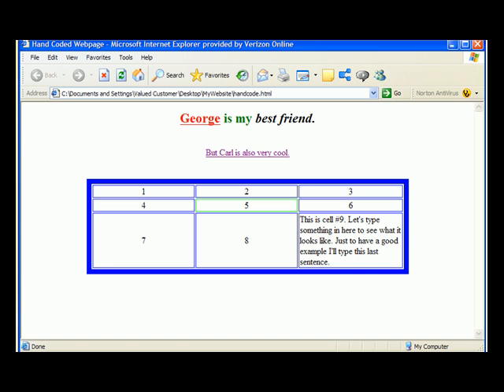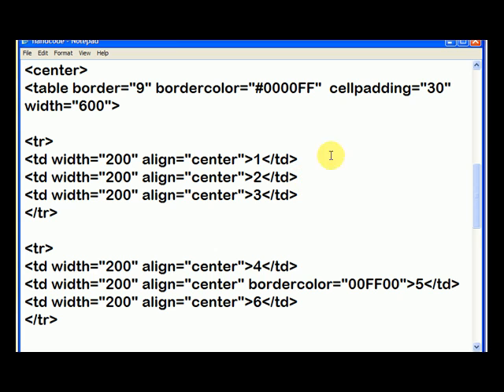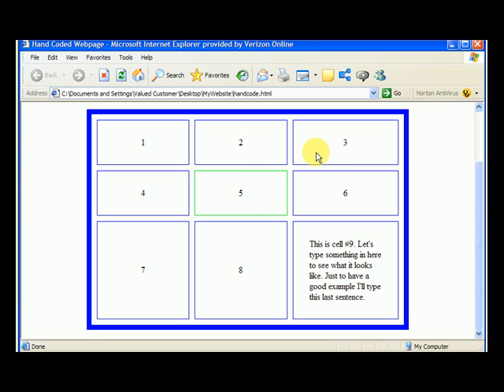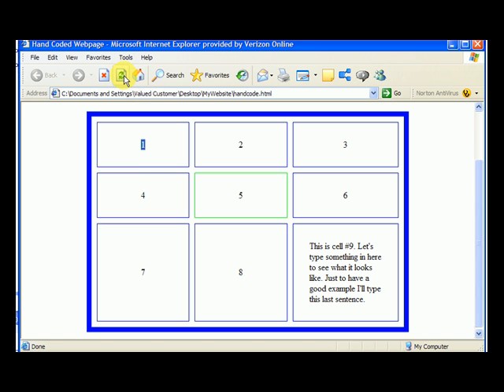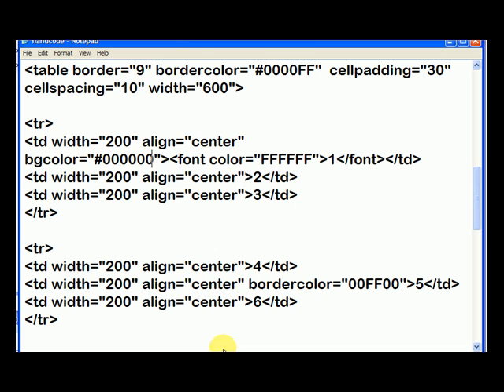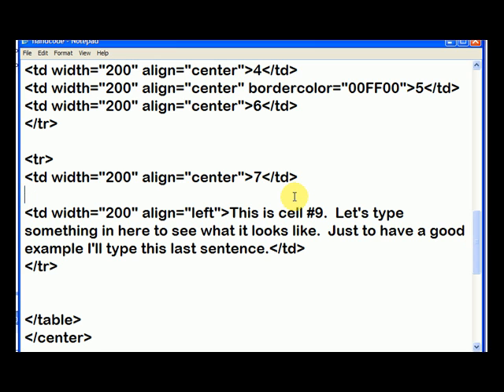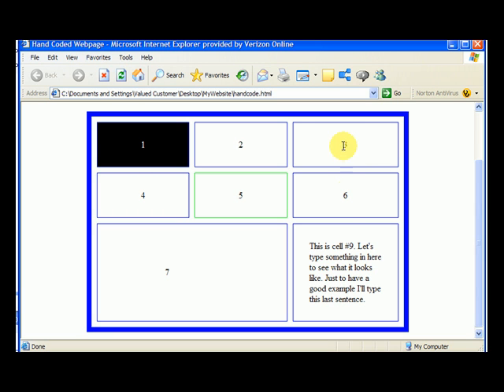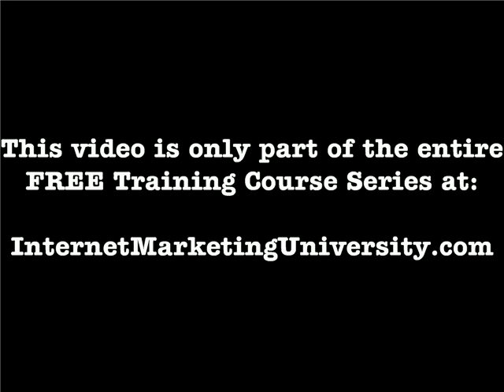HTML Table formatting options part 2